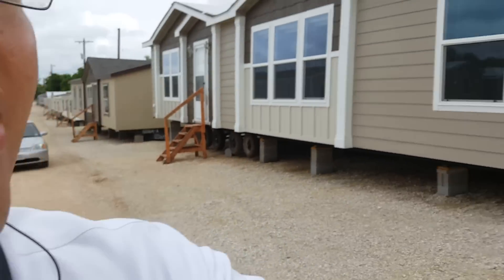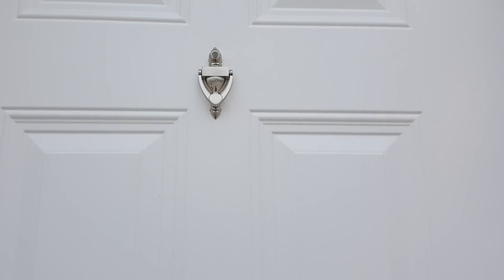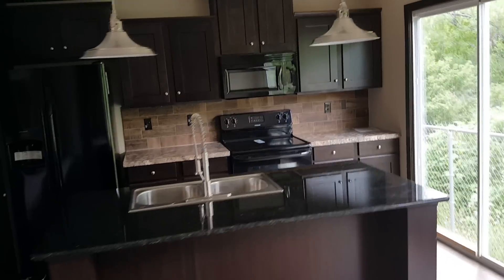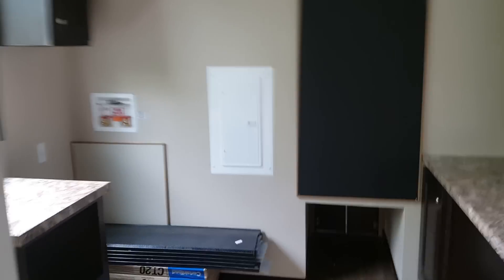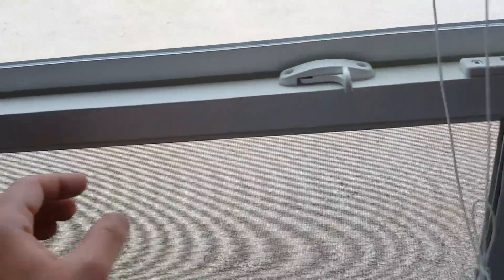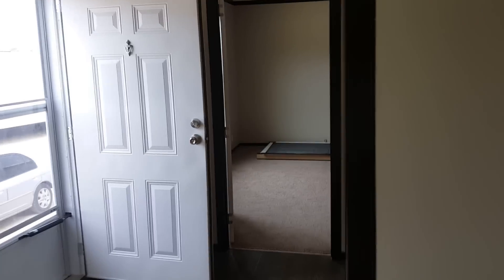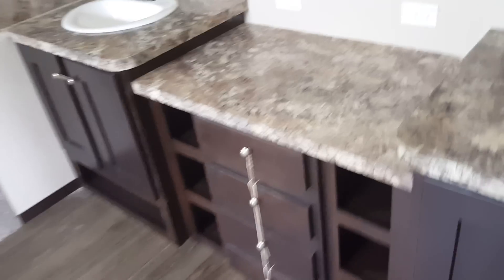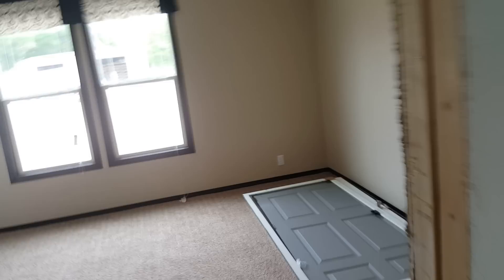Must See 3b2b - SE The Patriot Mobile Home in Texas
Update: We are still selling the last few Patriot Units we have, but the factory may discontinue the model...or just change the name.

The Patriot/Lakeview. If you are wanting a home out of the ordinary,  this is your home. Beautifully designed finishes. Must watch!